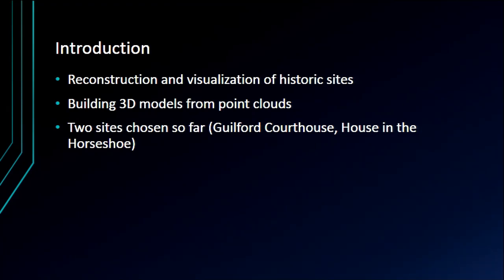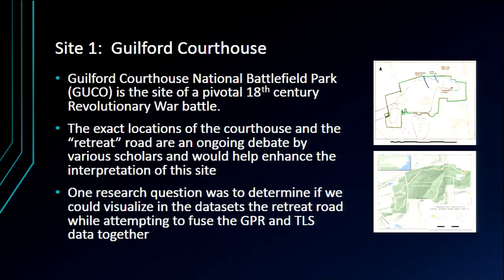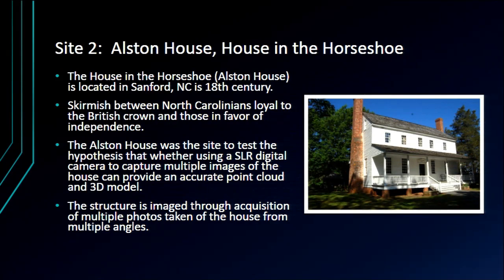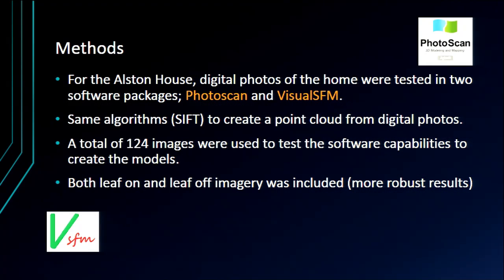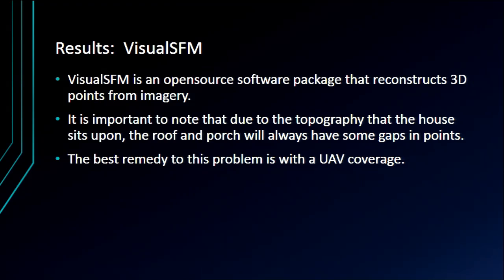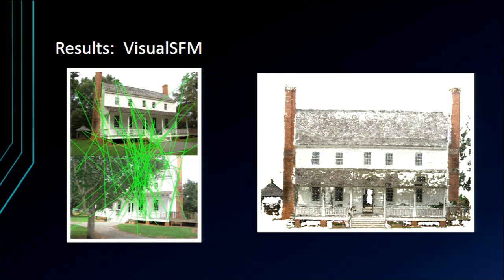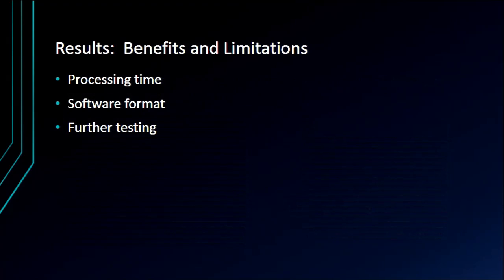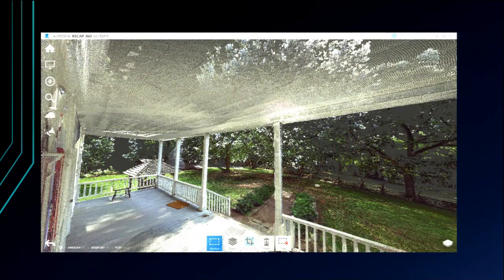High Density Survey And Measurement Of Historic Landscape Features Using Different Remote Sensing Ap